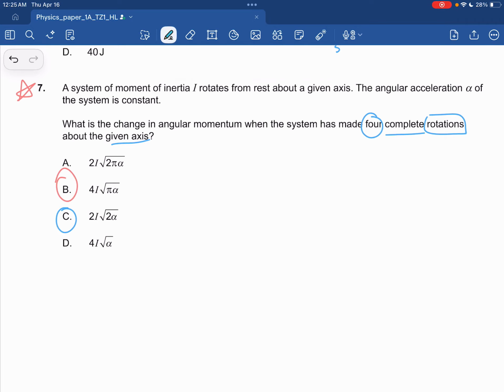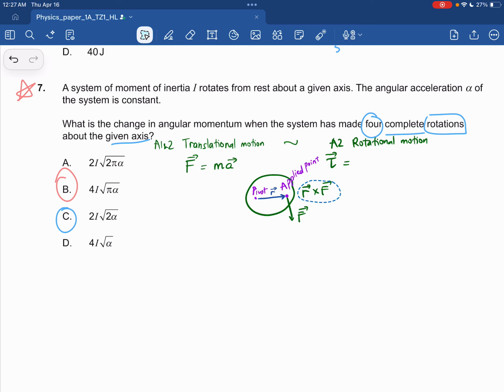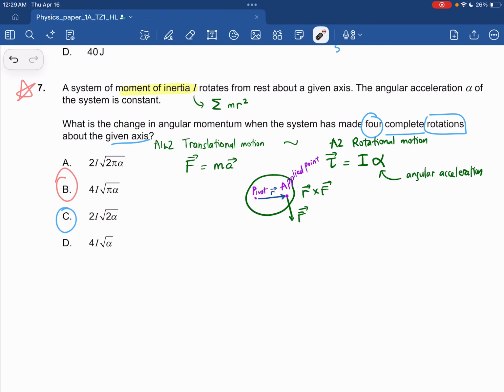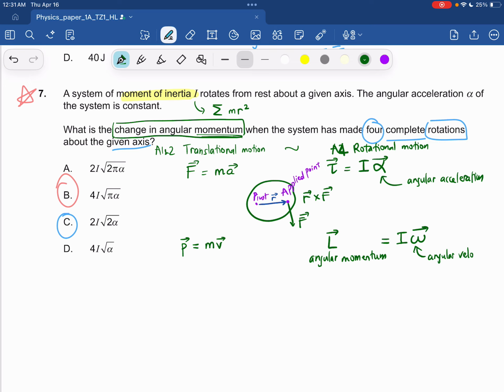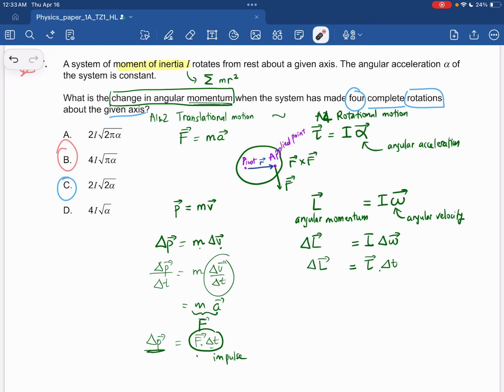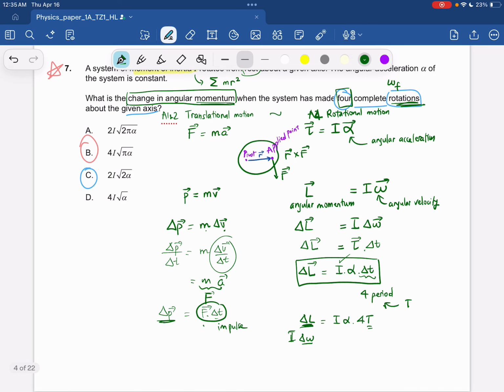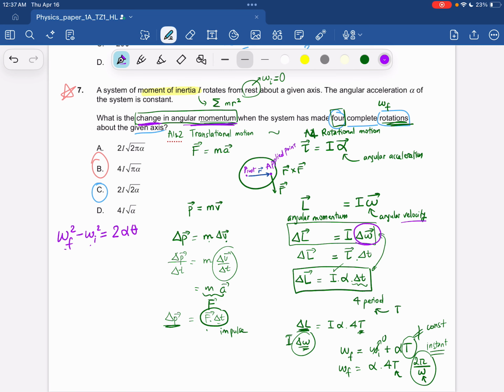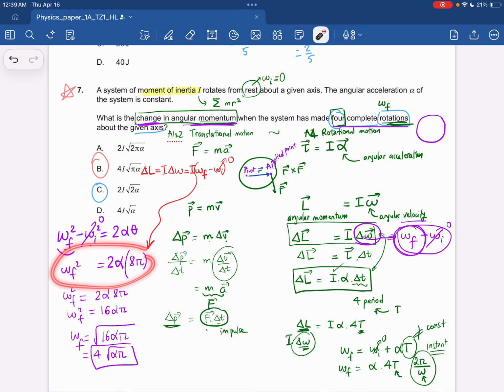Change in angular momentum - Rotational motion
A system of moment of inertia I rotates from rest about a given axis. The angular acceleration a of
the system is constant.
What is the change in angular momentum when the system has made four complete rotations
about the given axis?